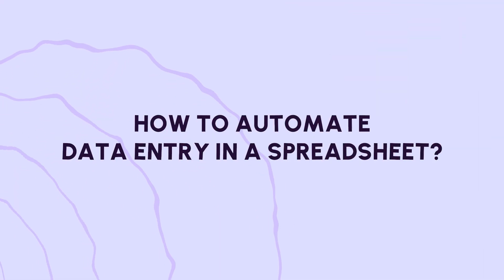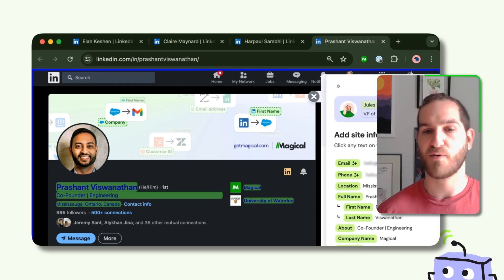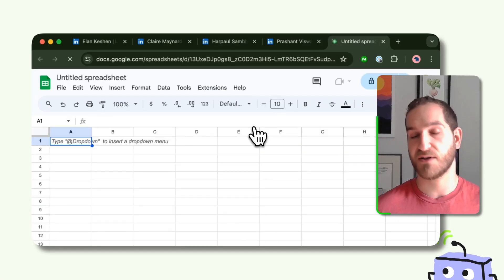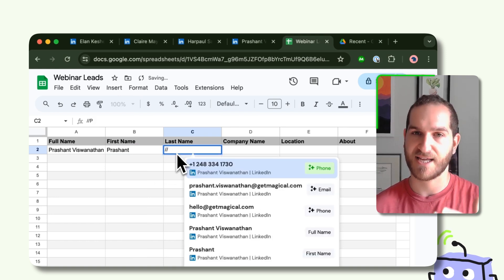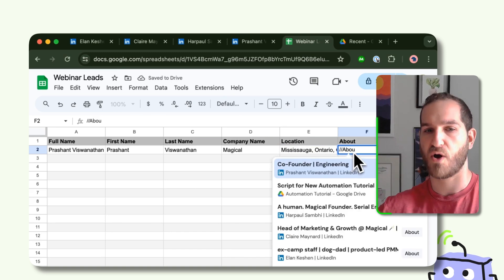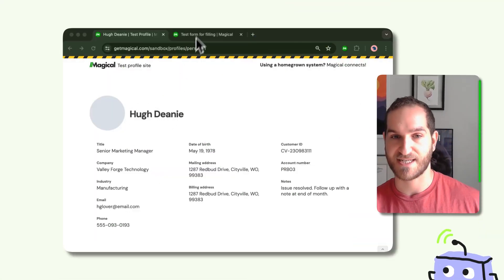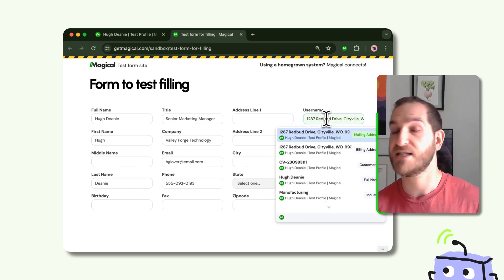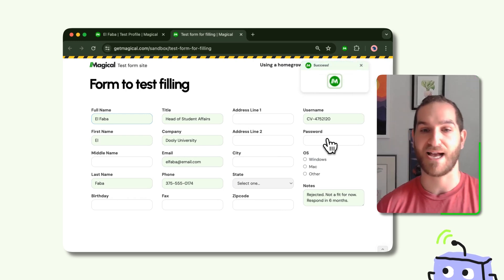Magical Automations | Scrape and autofill your spreadsheets, forms, and web apps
📕 Video Chapters:
0:00 - Intro
0:25 - What are automations?
1:15 - Data entry in spreadsheets
2:50 - Autofill forms, web apps, and databases
4:04 - Conclusion